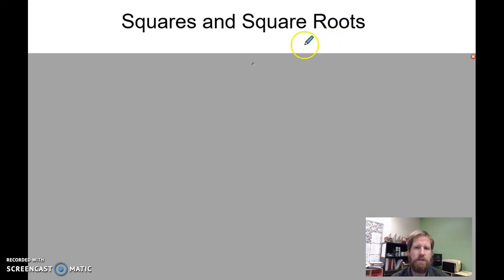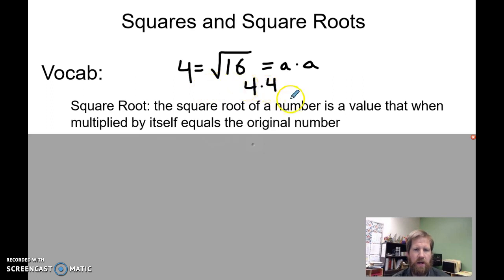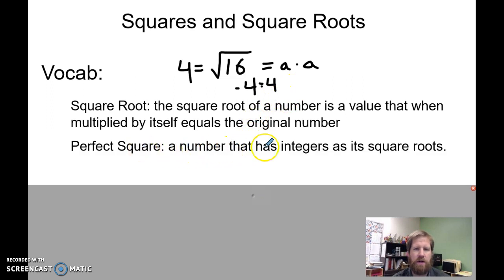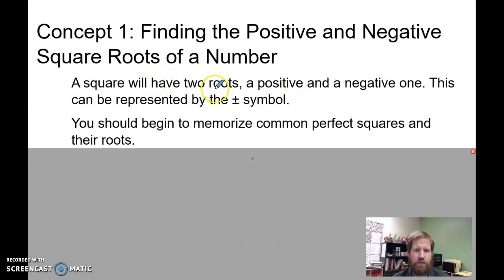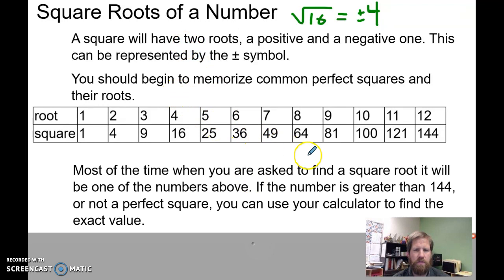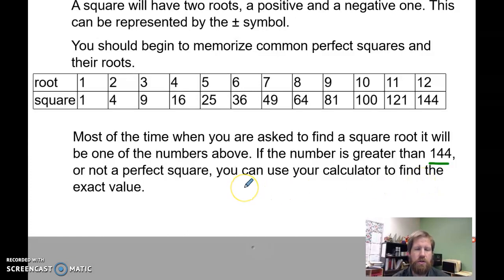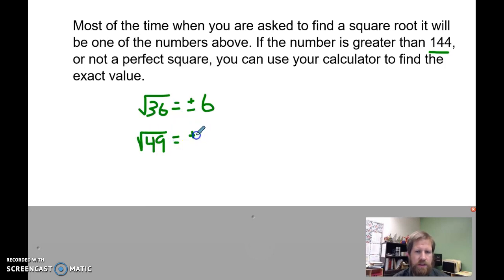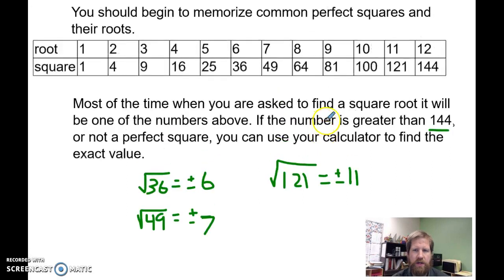8th grade 3-5-1 Square Roots